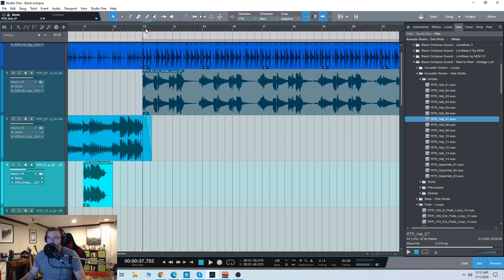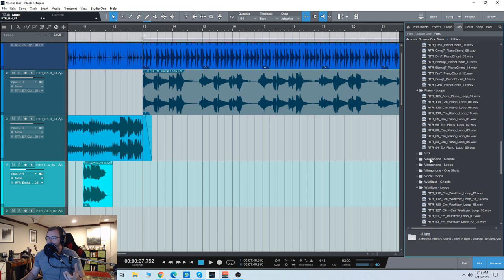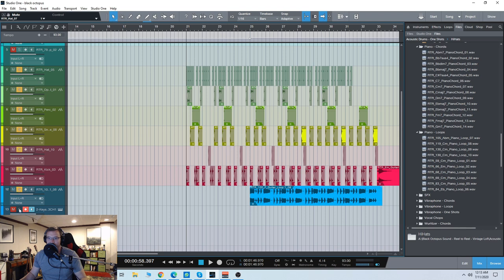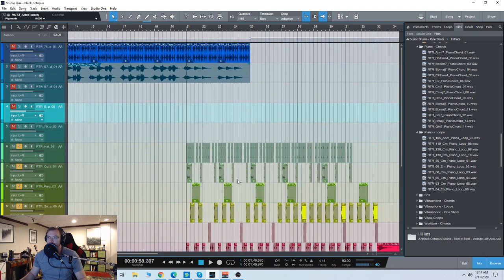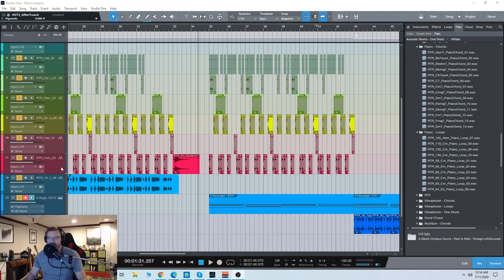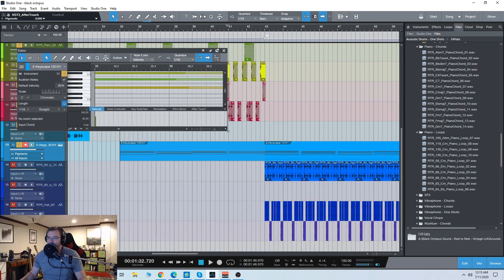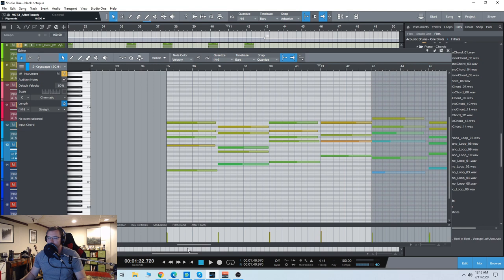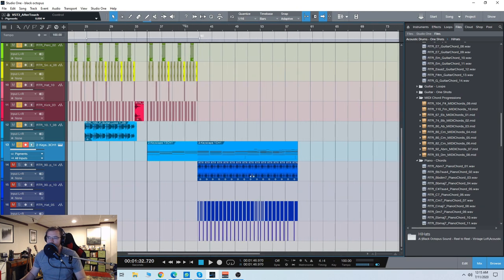Checking Out Reel to Reel - Vintage LoFi by Black Octopus Sound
Black Octopus brings you another professional quality sample pack, this time aimed at chilled out Lo-Fi styles.

This pack features loops, chords, and one shots for the following instruments: acoustic drums (kicks, hi hats, snares, percs), vocal chops, guitars (acoustic and electric), pianos, glockenspiel, flute, bass, vibraphone, additional sound effects, as well as a bonus folder with MIDI chord progressions tailor made for lo-fi music.

Each sample is dripping with that old-school vinyl sound, and the loops come in a variety of tempos, yet most of them fall within the 70-100bpm range for that super chilled out vibe.

Remember, if you don’t want to use the pre-made loops, you can create your own beats and melodies with the one-shots and chords provided. The vocal chops and drum samples are perfect for practically any genre. Check it out today!